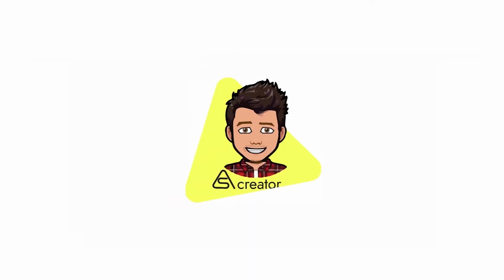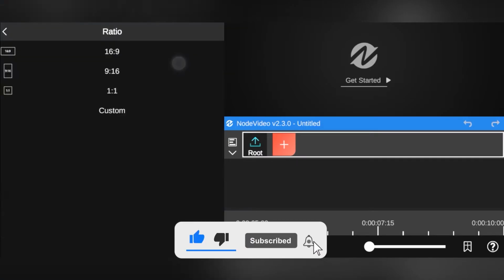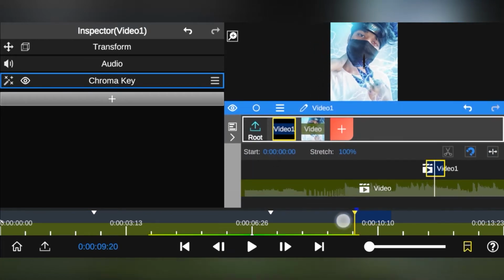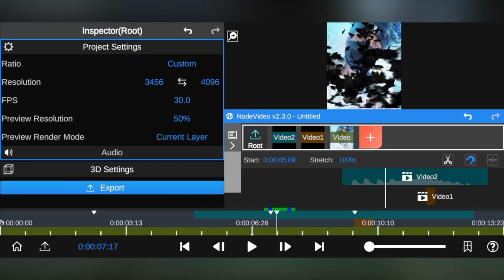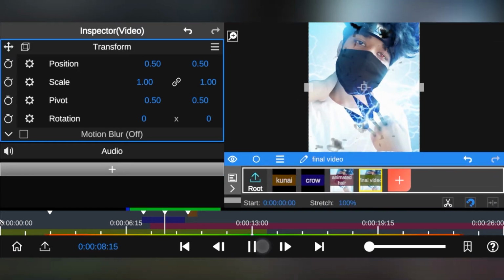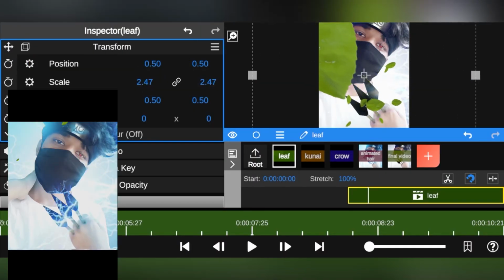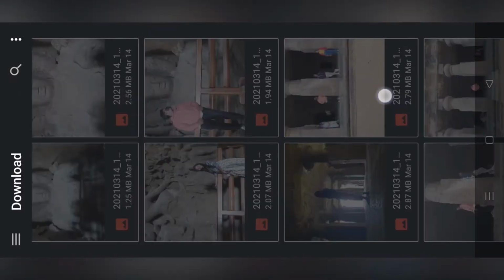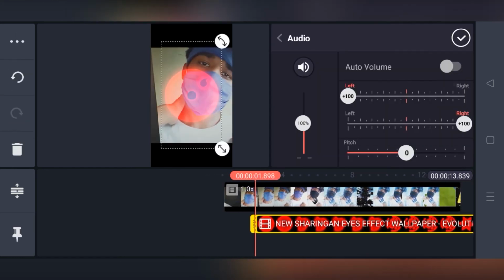how to animate using NODES VIDEO EDITOR | Smartphone | Tutorial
How to use nodes video editor in smartphone

If you liked this type of content you can take a tour of the channel because
so we can grow and continue creating more content like this.

►Background & PNG Download Link
please comment down "Need sources"  ​

Follow for more creative stuff! and NEXT project HINT.